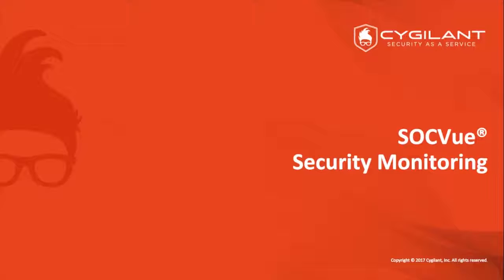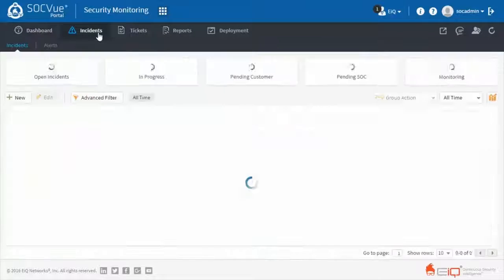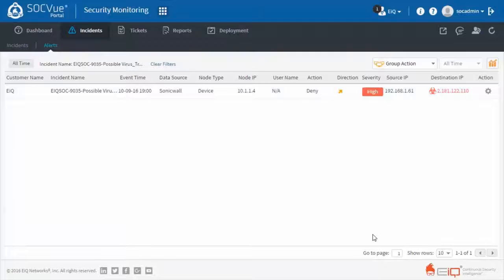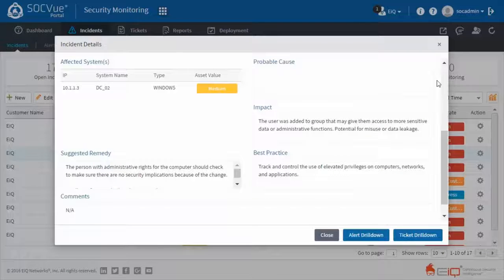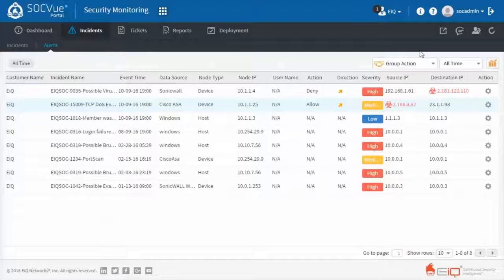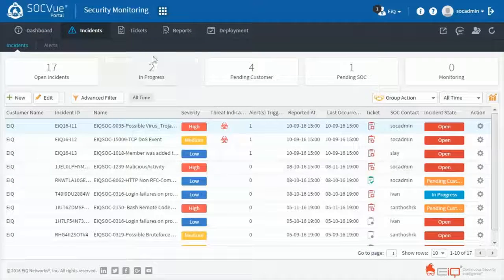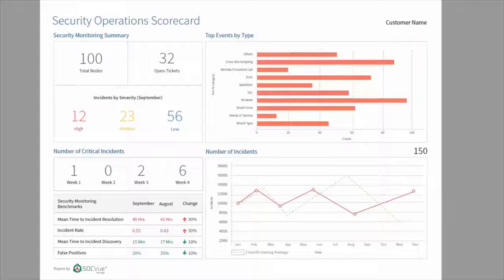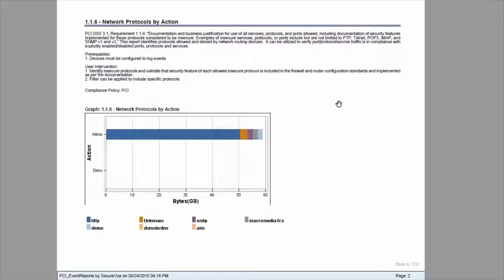Cygilant SOCVue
Cygilant's award wining SOCVue - Security Monitoring Overview